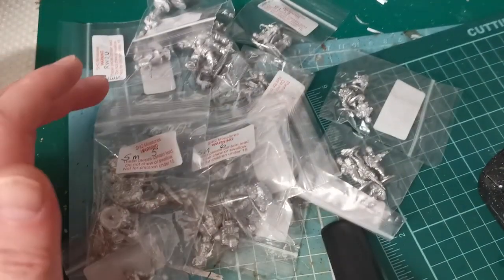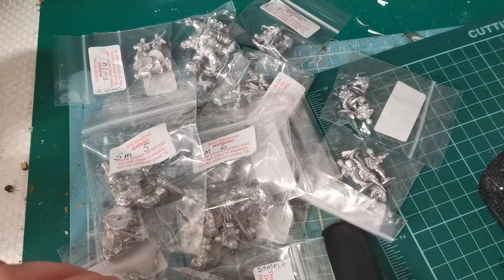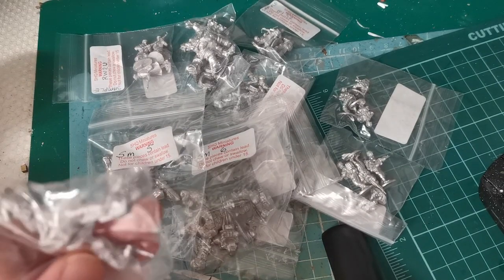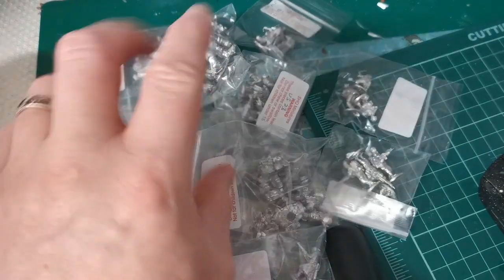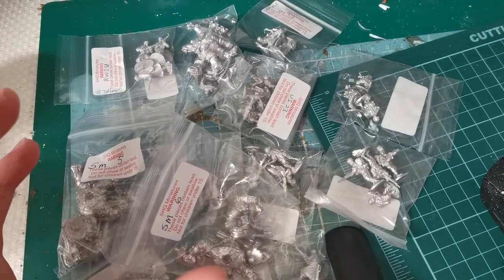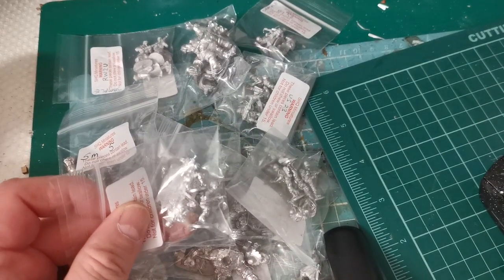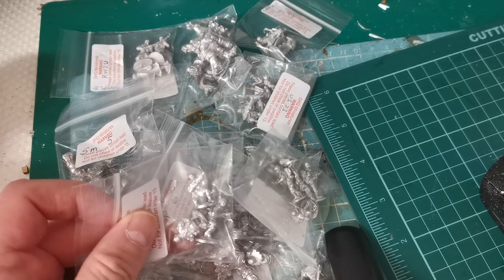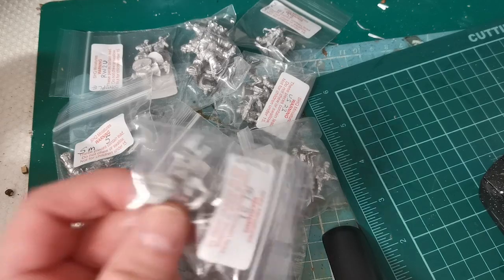Review of 20mm WW2 Russian and US Infantry in Winter clothing from SHQ Miniatures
We review a sample of the 20mm Russian and US infantry in Winter clothing from SHQ Miniatures. These will work well alongside 1/72 model kits.